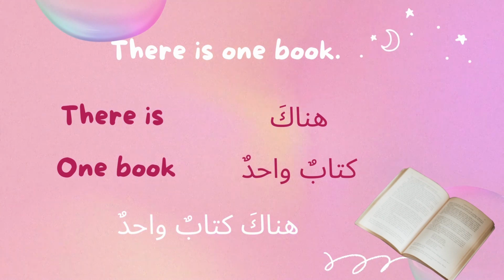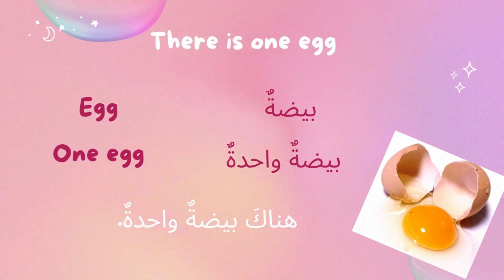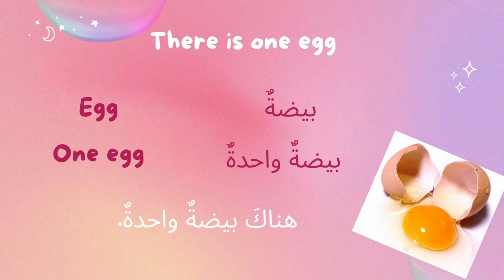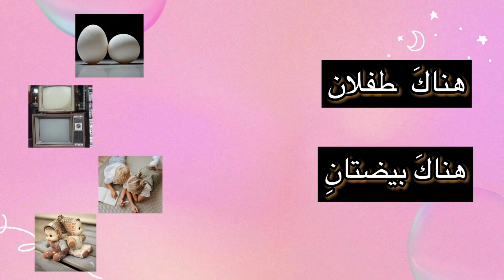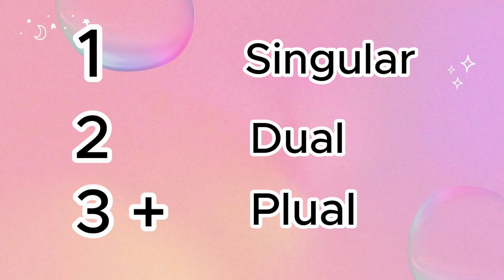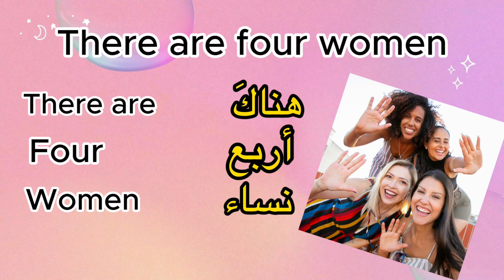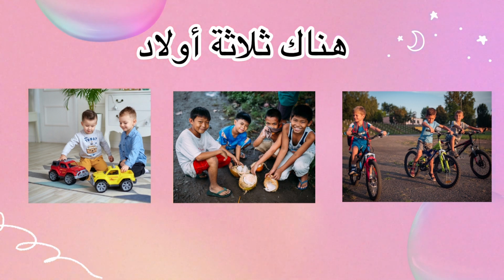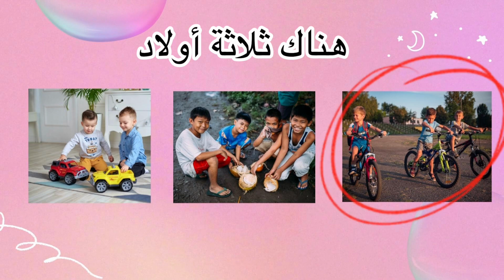Learn arabic for beginners. ( There are and There is)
Within this video you will be able to:
- Generate a sentence using the there is and there are.
- Learn numbers from 1 to 6 ( the masculine and the feminine form)

-How to identify the gender of a noun